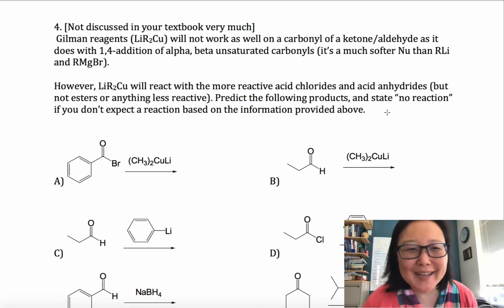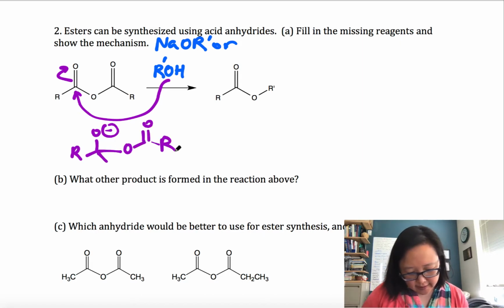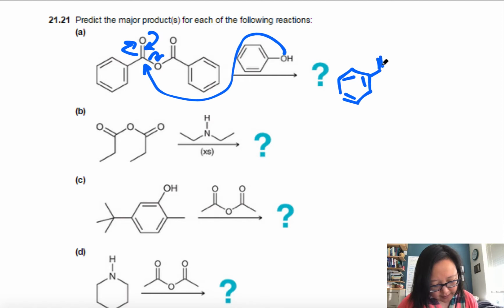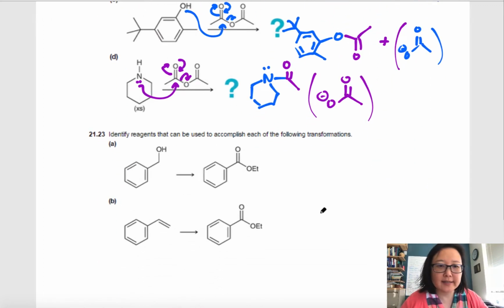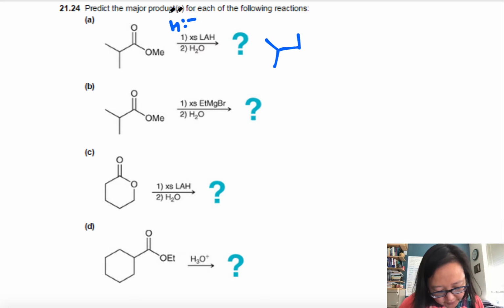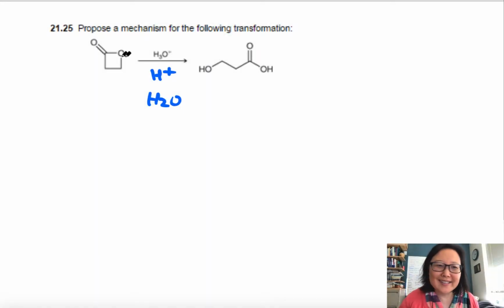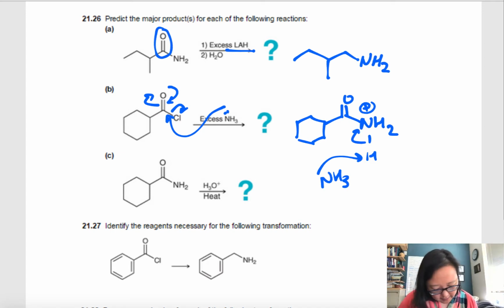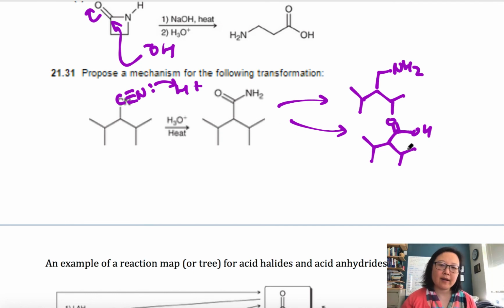Carboxylic Acids Part 7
Practice with acid anhydrides and more synthesis review